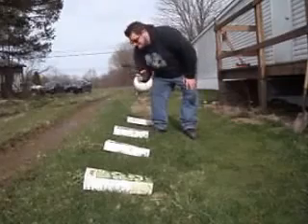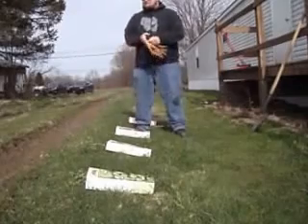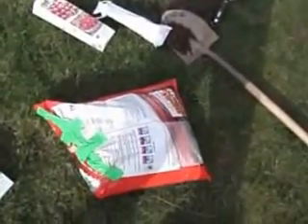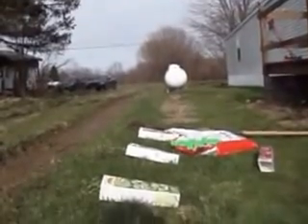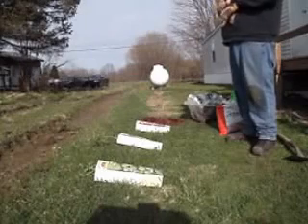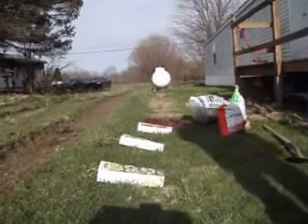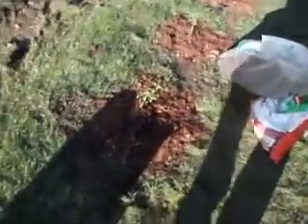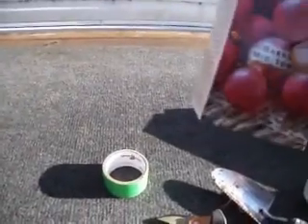Berry Garden in Western New York - Planting Gooseberry Plants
In this video, I show you how to plant bare root gooseberry plants.